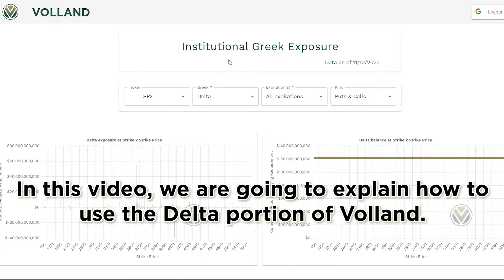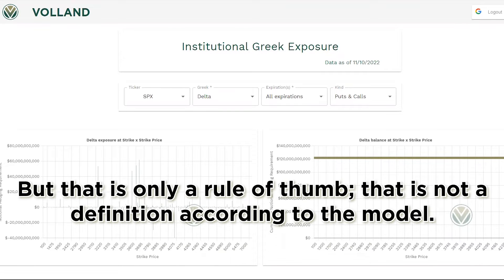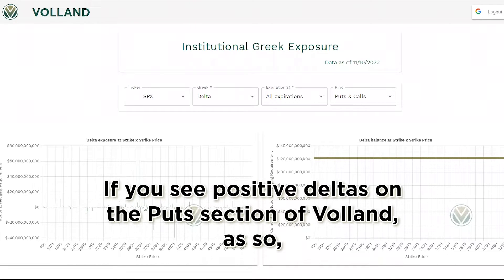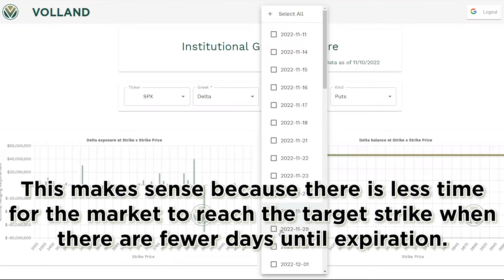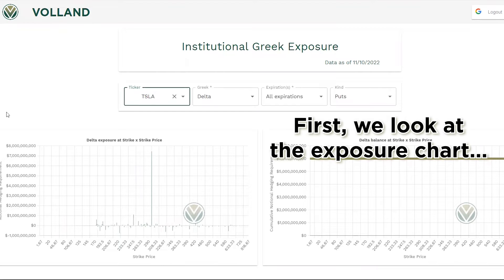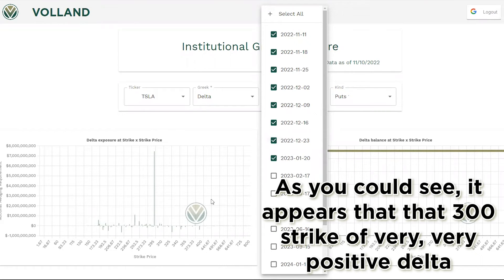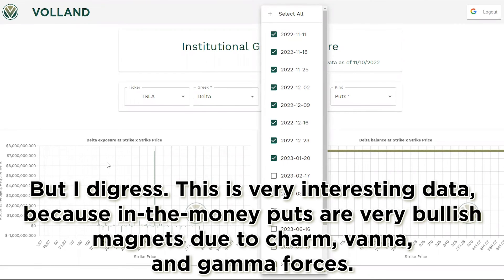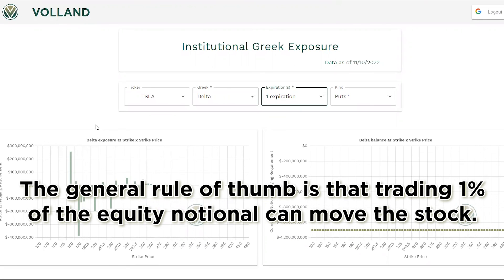Delta: Option Greeks Knowledge & Application (Discover Volland Episode 4 - Legacy Interface)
In this episode, we explain how to use the Delta portion of Volland. Delta is a first-order options greek that tells you a lot of things; it is the impact on your options price with every 1-point increase in the underlying.

About Volland
Volland by Wizard of Ops sets the industry standard for option market maker positioning data. Since the goal of option dealers is to make spreads on option orders, their goal is to minimize the risk of their position. Volland shows where their aggregate position is most vulnerable, which allows you to anticipate market moves by identifying when dealers must buy or sell and where. By using Volland, you can gauge customer sentiment.

Volland subscribers enjoy custom design of their own workspaces to display the tickers, greeks, tools, and timeframes (including historical and 0DTE) that are of most value to their trading ventures. Subscribers can create an unlimited amount of workspaces to suit their needs.

‼️ Get started learning Volland today for FREE!

The contents of this video should be considered as commentary and education and should not be construed as financial or investment advice.
Content posted on social media is bound by the Ad Deum Funds social media policy Volland® is a registered trademark of Ad Deum Funds.